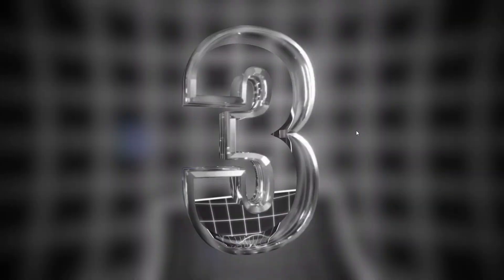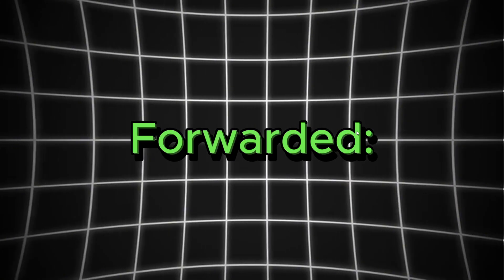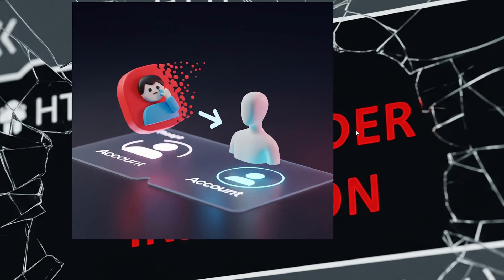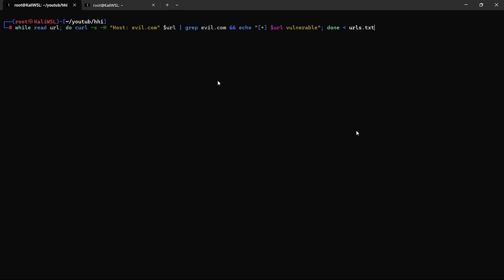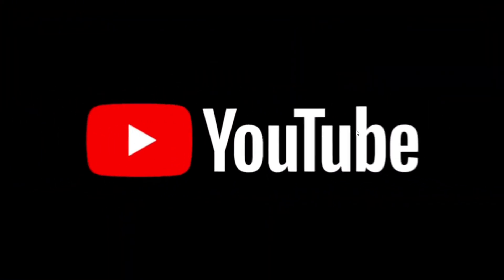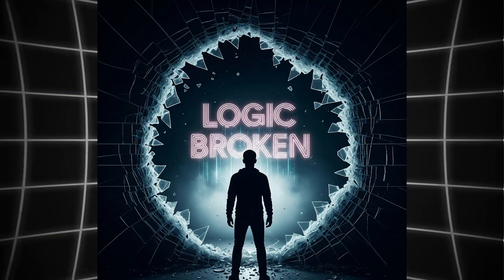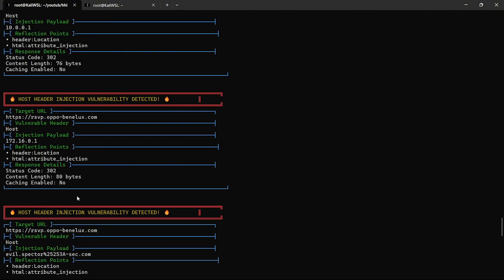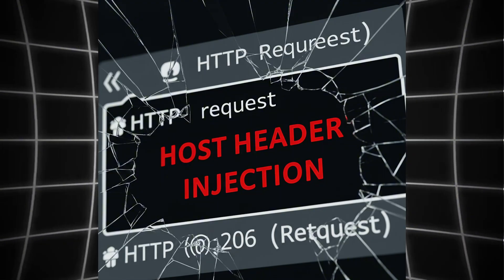The Most Advanced Host Header Injection 2025 | Bug Bounty Goldmine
Master the art of **Host Header Injection** with this fully automated - Spector-Sec Host Header Injection Scanner – And Advanced Nuclei
In this video, you'll learn:
 What Host Header Injection is
 How this tool works internally
 How to use it for single or multiple targets
 How to export results for bug bounty reports
 Real-world exploit scenarios & payload tricks

FEATURES:
- 80+ headers (CDN, cloud, proxy, mobile, etc.)
- Reflection detection in headers, HTML, JS, JSON, XML
- CLI interface with real-time progress bar
- Output in JSON, CSV, TXT
- Works on Kali Linux, Parrot OS, and more